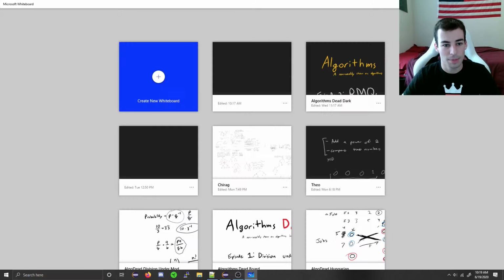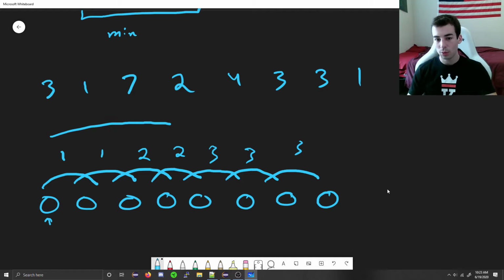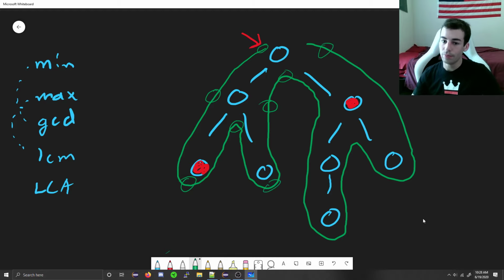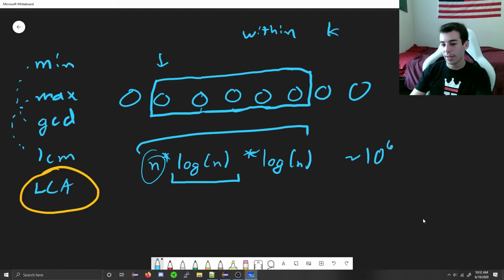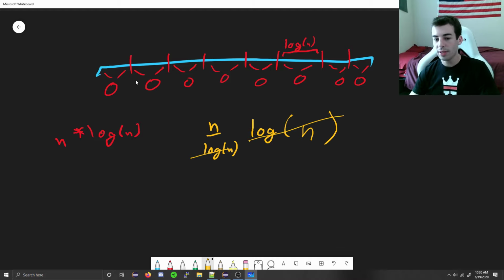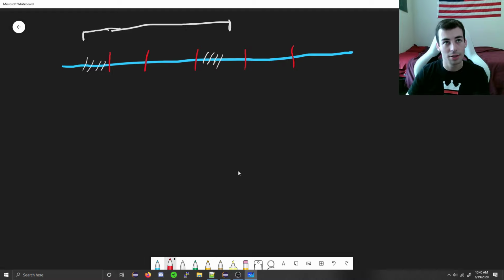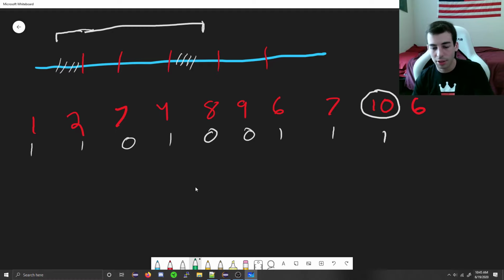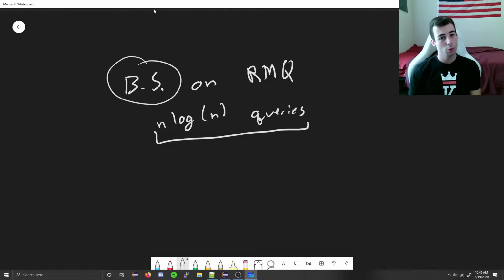AlgorithmsThread 2: RMQ Tricks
In this episode, I talk about RMQs, as well as some things you can use them for, including getting the LCA in a tree in O(1), and building RMQs in O(n) with O(1) queries.

Time stamps below:

Intro: 0:00
Sparse tables: 0:25
RMQ use cases: 6:30
O(1) LCA: 7:30
Example Problem of Binary Searching an RMQ: 10:27
RMQs in O(n) precomp/memory, O(log(n)) query: 13:30
Runtime comparison to Segment Trees: 19:10
Handling small range queries on O(1): 20:30
When not to use the O(n)/O(1) RMQ: 29:26

If you have any questions, I'll make a CF blog where you can post them and I'll answer them there. Enjoy!